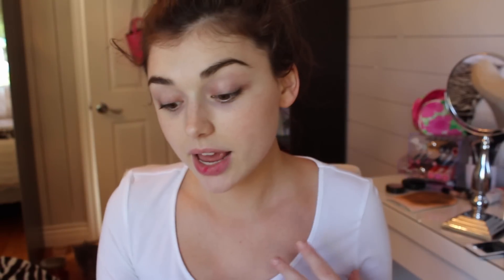Get Ready With Me : Glowing Skin & Nude Lips Using New Products | Chloé Zadori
** I will do a review on the St-Tropez bronzing mouse, I just want to use it for a little bit before I talk about it :)

Here's a chit chat get ready with me video, where I'm using some new products that I got recently!

Get 10$ off a 100$ purchase with code JUNE10

♡ Products mentioned ♡
St-Tropez Bronzing mouse
Strobe Cream MAC
Hourglass Ambient light powder in diffused light
NARS Madly blush
MAC Cheeky bugger Blush
MAC cream color base in Shell
L'OReal Miss Manga mascara
MAC Strip poker lipstick
MAC Hip n' happy lip liner
Dior Fluid Stick Kiss me
Sheseido eyelash curler

♡ My links♡